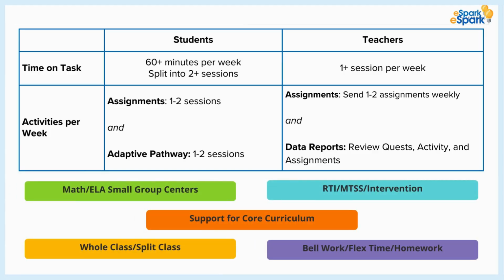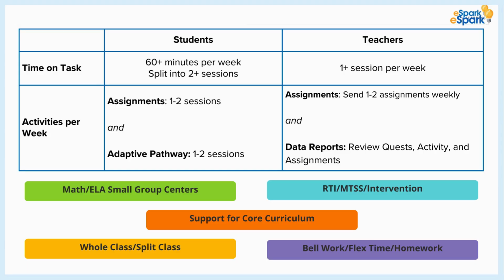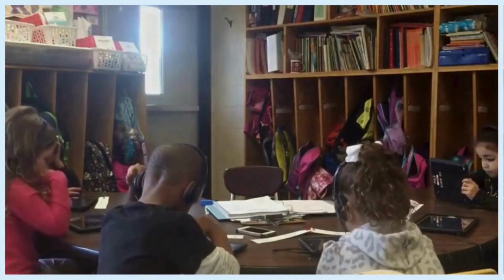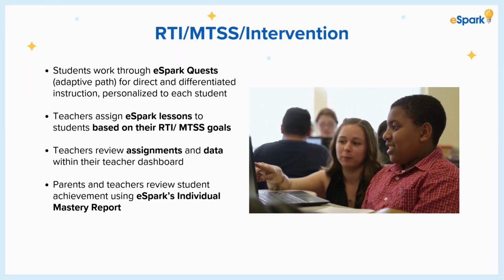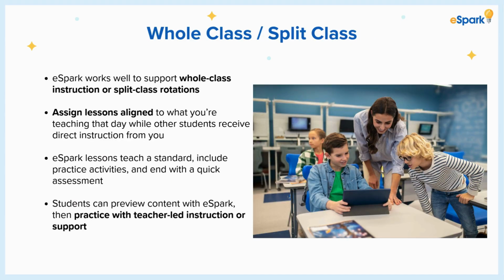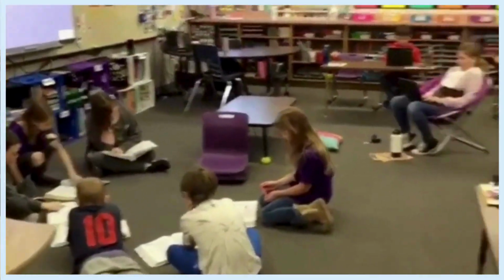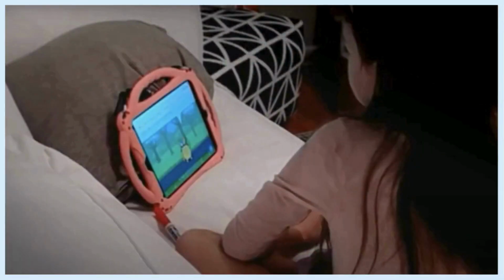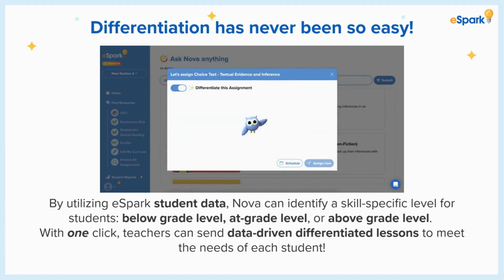eSpark Implementation Models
This video highlights how eSpark can be implemented across many classroom models, such as small groups, RTI/MTSS, whole or split class, and independent work, making it a flexible tool to support personalized instruction in and out of the classroom.